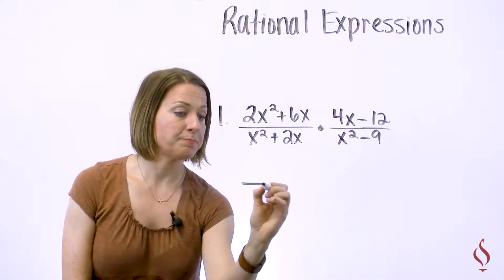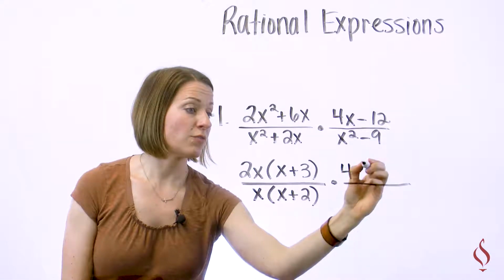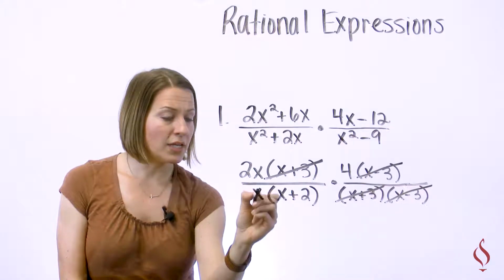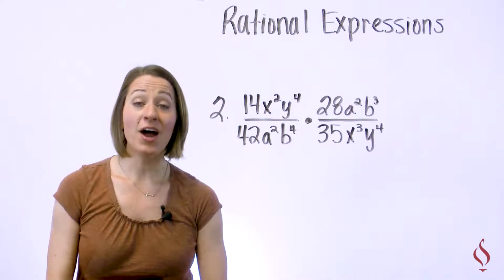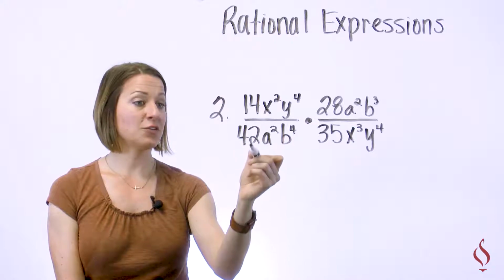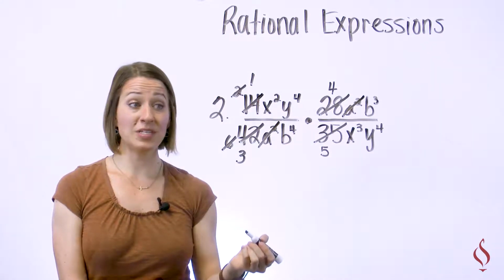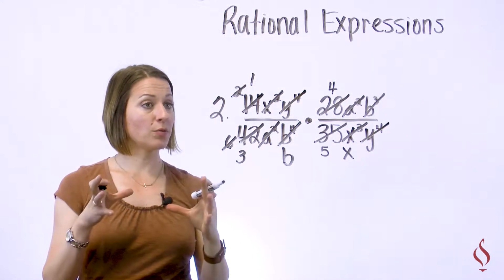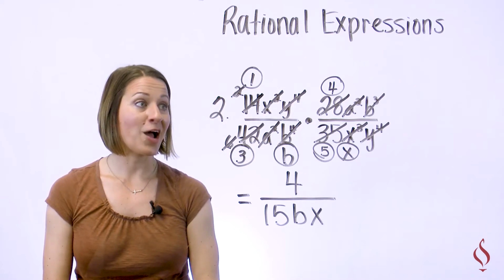Multiplying Rational Expressions